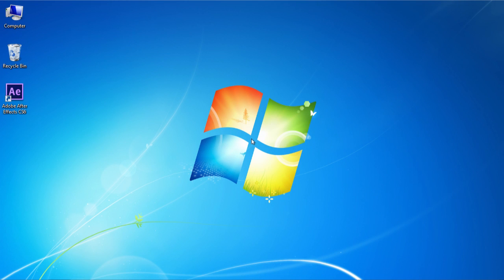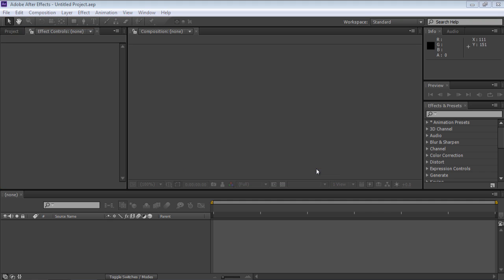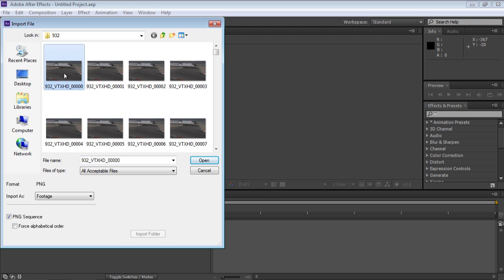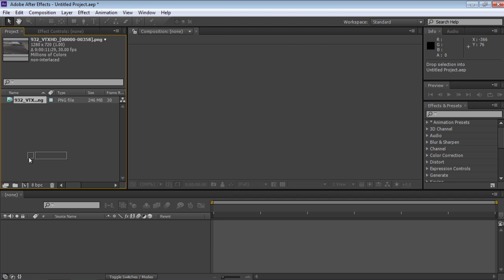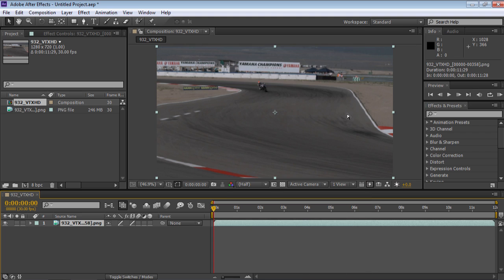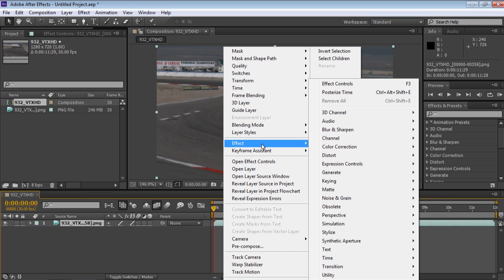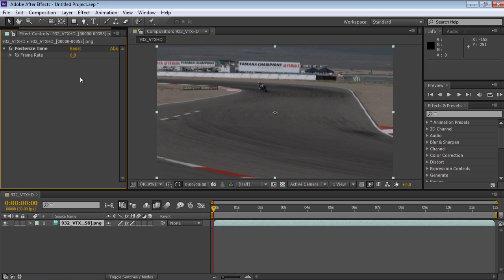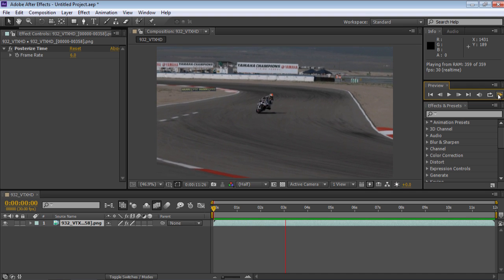How to use Adobe After Effects for stop Motion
Learn how to use After Effects for stop motion animation.

In this video tutorial we will show you how to use After Effects for stop motion animation.

Launch the Adobe After Effects. Switch to the "Project" tab and double click in the "Project" window to import files into the project. In the appeared dialog box, select the file you want to edit and check the "PNG Sequence" box. In the "Project" window, move the selected file on the "New composition" icon to create a new composition. Right click on the time line and select the "Pixel Motion" option from the "Frame Blending" submenu.

Click on the "Enable Frame Blending" icon, to activate the blending function in the composition.

Right click on the timeline, choose "Effect" and select the "Posterize Time" option from the "Time" submenu.

Go to the "Effects Control" window and change the frame rate value. Click the "RAM Preview" button in the "Preview" tab to see the final result. Now the stop motion effect has been successfully applied to the composition.